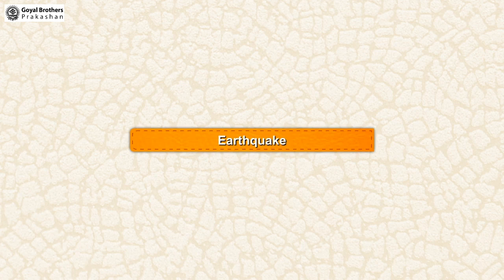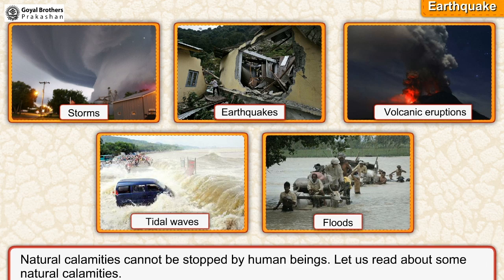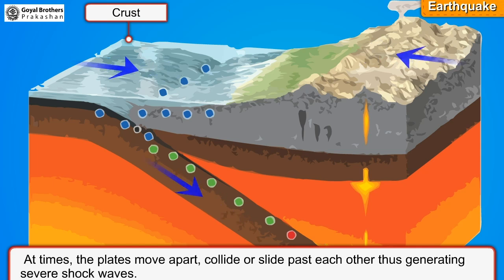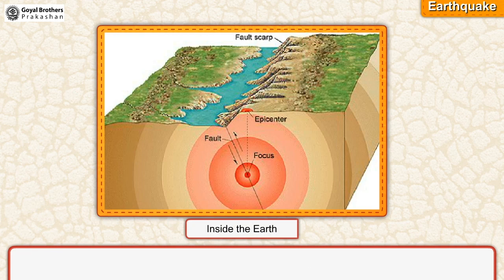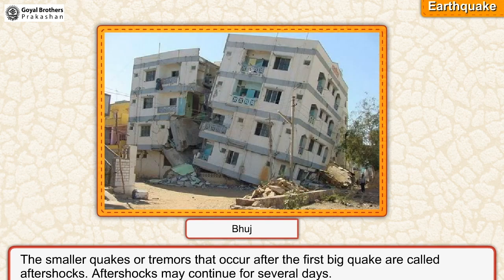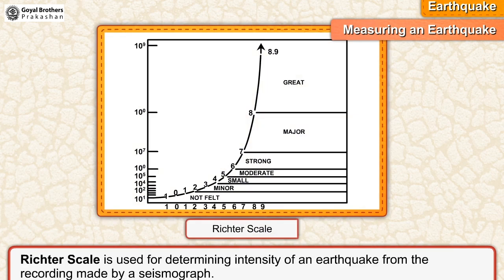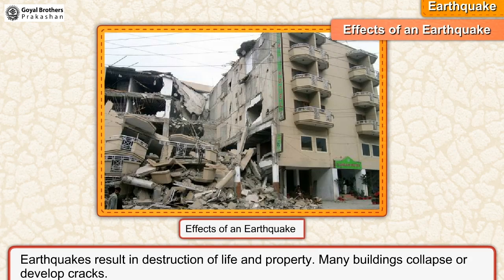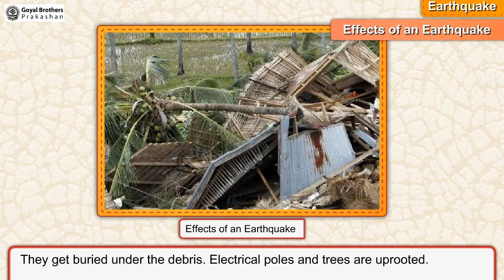What is Earthquake? | Class 5 | Illustrative Series | Goyal Brothers Prakashan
Topic - What is Earthquake? | Class 5 | Illustrative Series)

About Series:
Illustrative Series

Features
1. Chapters aligned as per NCF 2023 goals.
2. Chapters designed as per Panchpadi learning steps.
3. Include activities based on Pramanas, Panchkoshas, and NEP 2020.

Bonus:
Online Resource